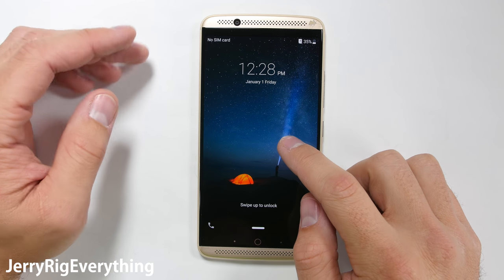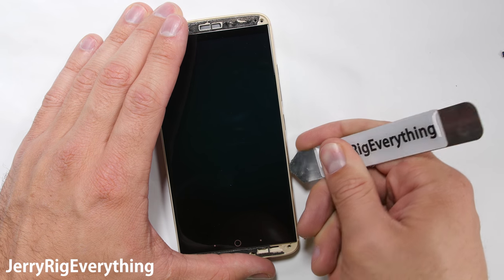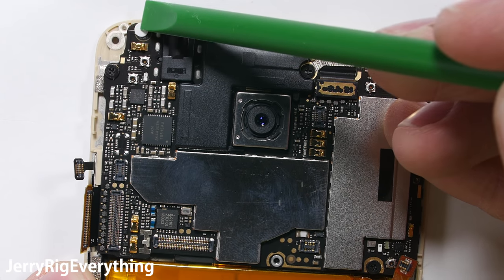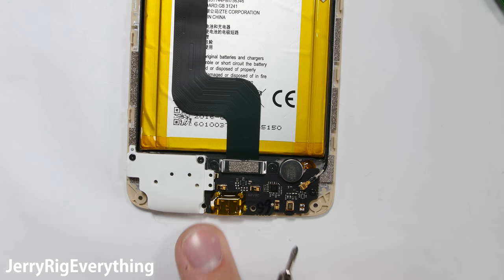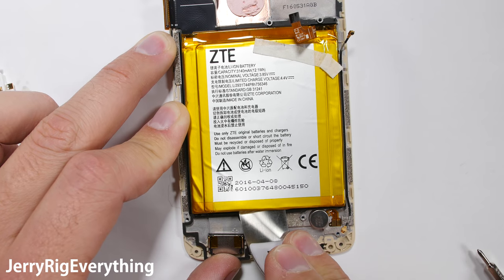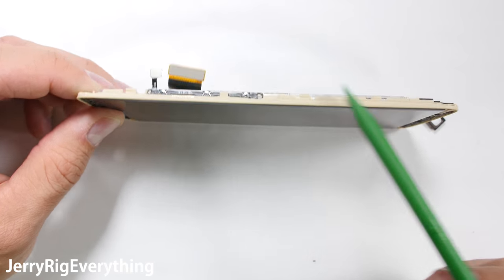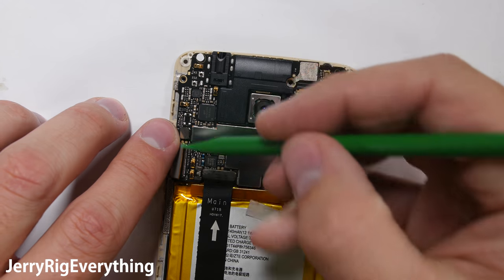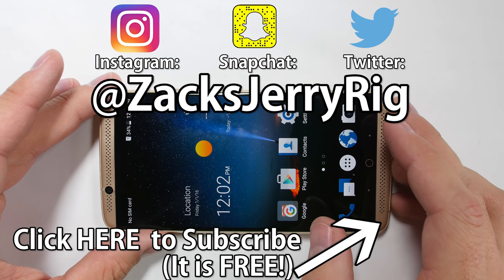Axon 7 Teardown - Screen Repair, Battery Replacement, Charging Port Fix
Accidents happen, Phones Break, and this time its time to see what makes the Axon 7 tick. This phone is made by ZTE and is a solid mid-range device with dual front firing stereo speakers. Replacement parts are hard to find for ZTE phones. So let me know if YOU find any in the comments!

This video will show how to replace the battery inside the Axon 7 as well as the charging port, and the screen itself. So if any of those components break on your own device, you have the option to repair it. If you cant find replacement parts, you can always buy another Axon 7 and splice them together to make one working phone.